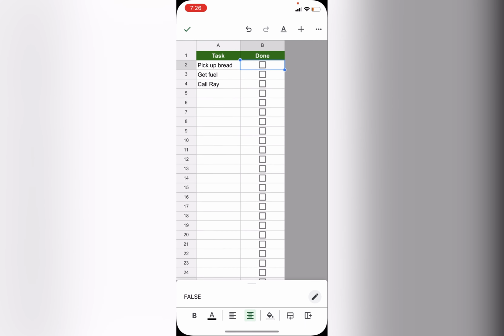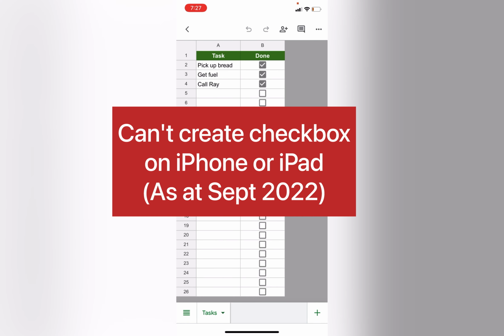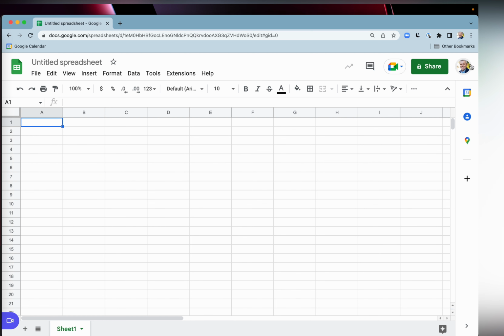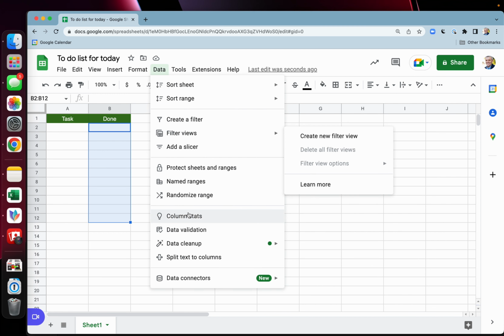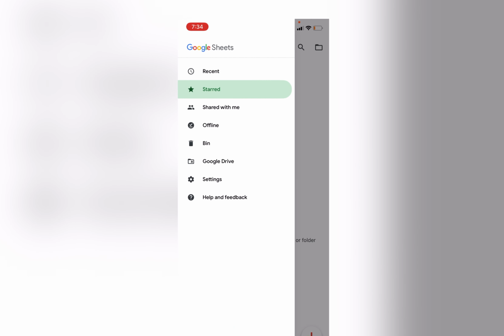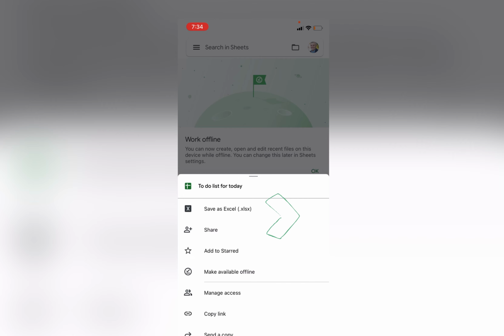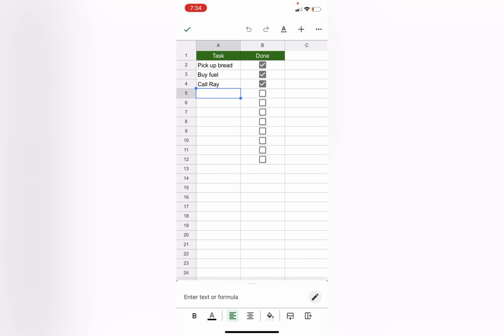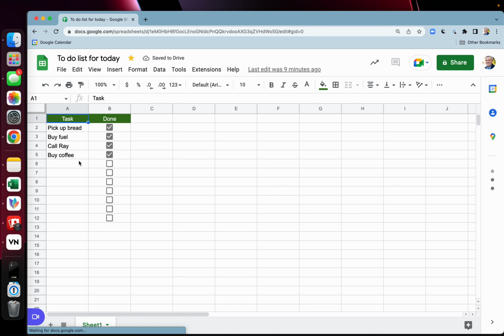Google Sheets Checkboxes on Mobile ✅ 📲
Google Sheets checkboxes are easy to use, but on the mobile app, it's a bit trickier.

You can create a simple To Do List in Google Sheets. Checkboxes are very easy to create (sorry, Excel. Google won this one.)

But in the Google Sheets Mobile App on the iPhone and iPad, you can't create checkboxes (as at September 2022).

Here's how to get around it:

- create the Google Sheet on the desktop
- set Checkboxes (Data validation, Checkboxes)
- then open the same Google Sheet on the mobile app

You need to use the same Google login for both the desktop and Sheets on the mobile, or else share the Sheet with the person you're logging in as on the mobile.

Checkboxes in Google Sheets are a quick and easy way to keep track of tasks.

KEY MOMENTS
00:00 I love Google Sheets checkboxes
00:26 No checkboxes on ios app
00:32 Create Sheet on desktop first
01:38 Download Sheets app
01:55 Star favourite sheets
02:30 Changes appear on desktop

This video is about:
Google Sheets checkboxes
How to set up checklists in Google Sheets
checklists mobile
checkboxes google
sheets checklist
sheets to do list
checklist google sheets
sheets task list